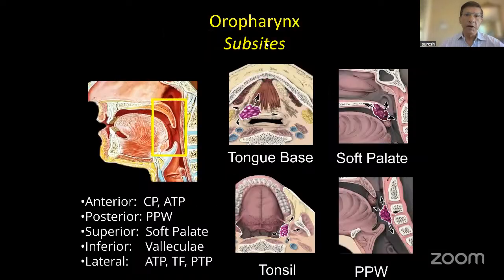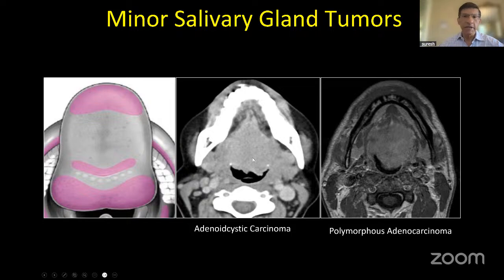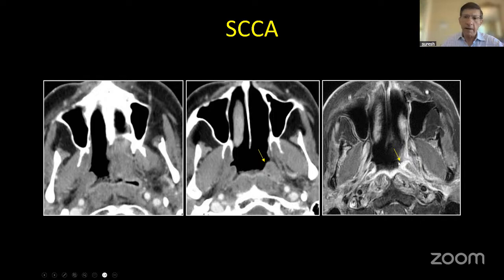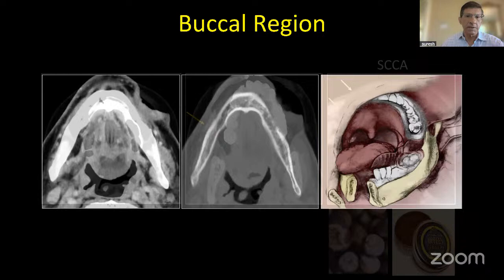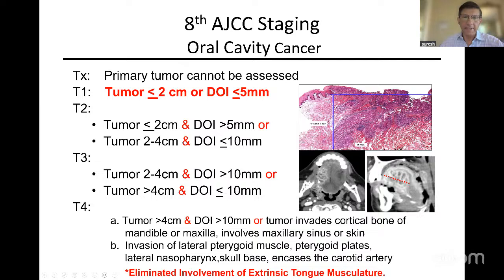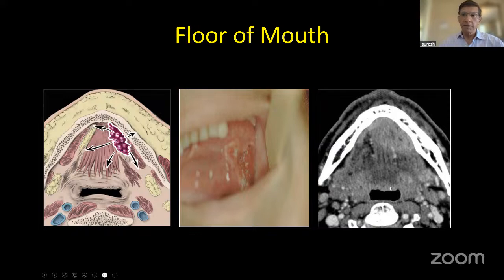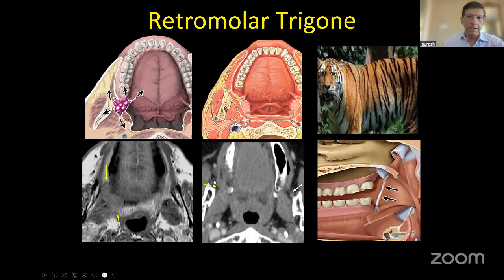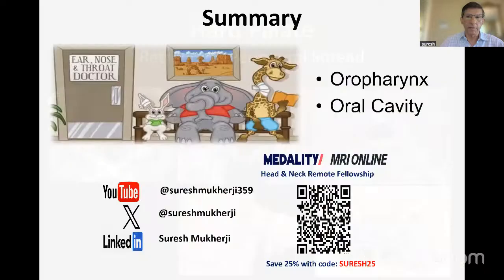Oral Cavity and Oropharynx Cancer GAPIO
This is a review of imaging findings SCCA of the oral cavity and oropharyx given to teh Global Association of Physicians of Indian Origin Radiology seminars